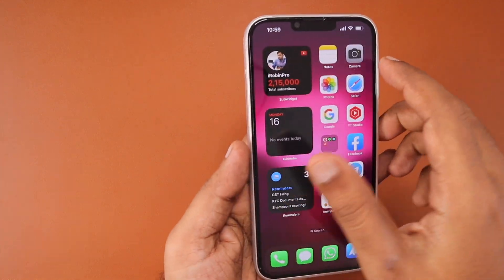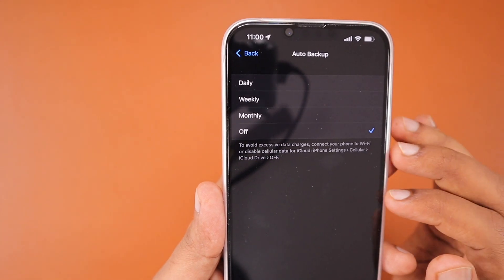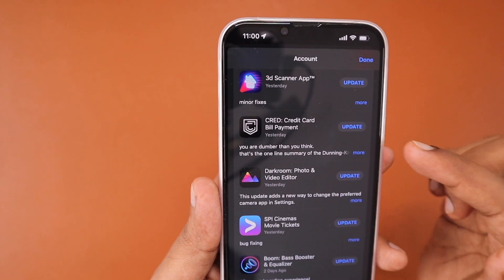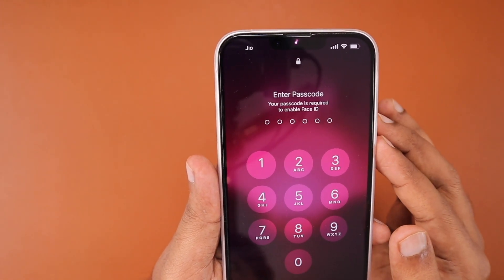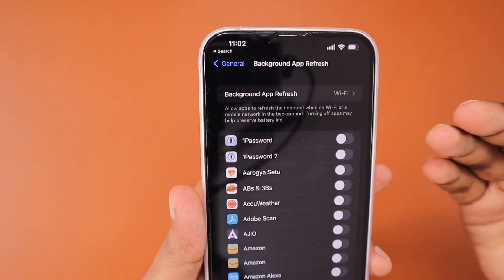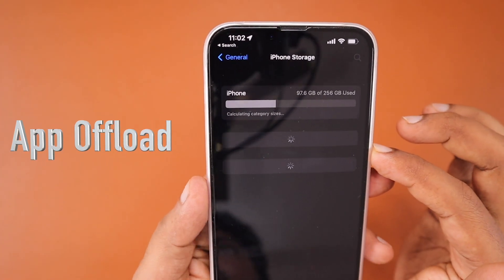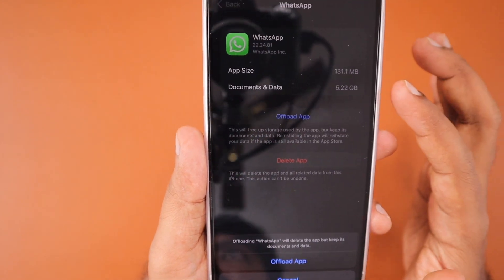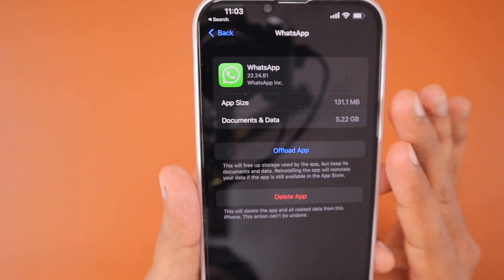WhatsApp AUTO BACKUP Not Working? 🔥 How to Fix?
WhatsApp Auto Backup Not Working or Stuck at certain percentage? Do try these simple tips to fix the problem. Some users noticed, WhatsApp Auto backup was working before and suddenly stopped working. Try these fix and let me know which one worked for you.